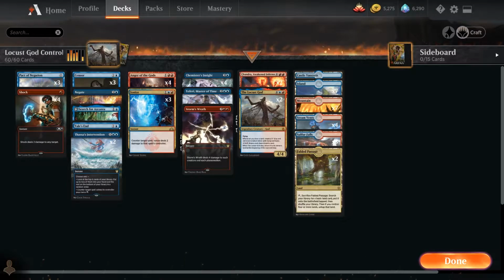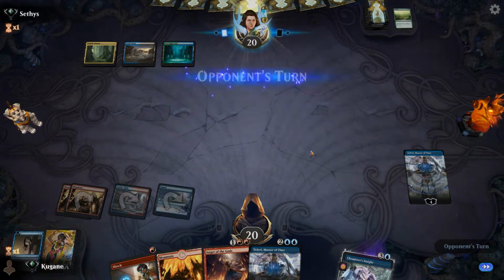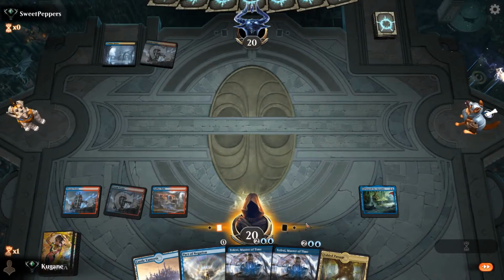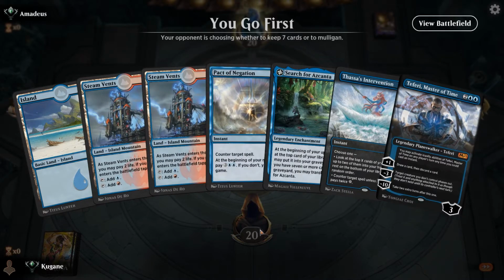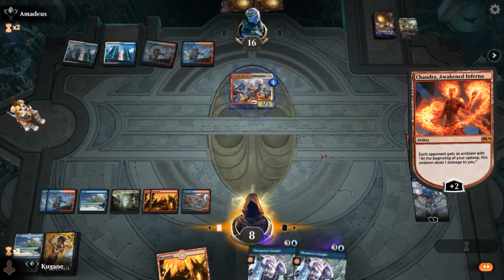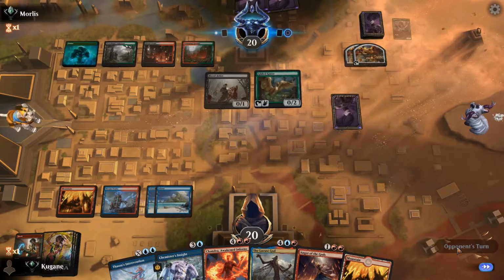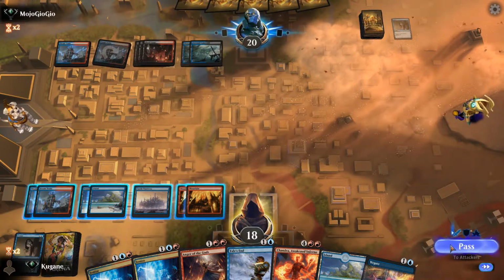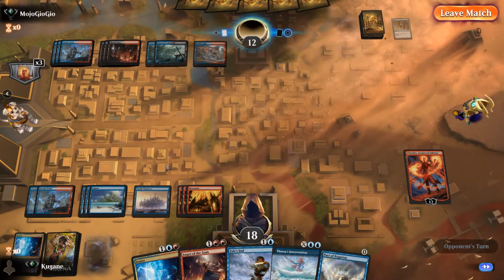Izzet Locust God Control - Magic Arena Historic Deck - Amonkhet Remastered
On Patreon I have several tiers, some are there for generic support for the channel, however, I have some highers tiers where I will help you in return by giving personal advice how to modify or choose a deck that suits you. In the higher tiers, I'll even custom build a deck to match your own criteria! So if you are stuck and don't know what to play, do check that out :).

Video Description:

The God has returned! Want to see Locust God in action again? Let me know down below which 3rd colour you want me to splash and I'll update the deck!

The Deck:

Deck
2 The Locust God (AKR) 243
1 Castle Vantress (ELD) 242
3 Censor (AKR) 52
3 Pact of Negation (AKR) 73
4 Shock (M19) 156
4 Anger of the Gods (AKR) 138
1 Storm's Wrath (THB) 157
2 Negate (RIX) 44
7 Island (ANB) 113
1 Tale's End (M20) 77
2 Thassa's Intervention (THB) 72
3 Teferi, Master of Time (M21) 75
3 Ionize (GRN) 179
4 Chemister's Insight (GRN) 32
4 Steam Vents (GRN) 257
3 Sulfur Falls (DAR) 247
2 Fabled Passage (ELD) 244
2 Search for Azcanta (XLN) 74
7 Mountain (ANB) 114
2 Chandra, Awakened Inferno (M20) 127

Intro music is Spirit of Fire by Jesse Gallagher.